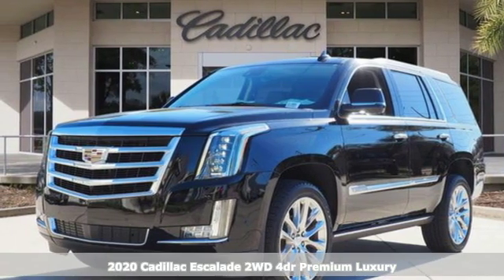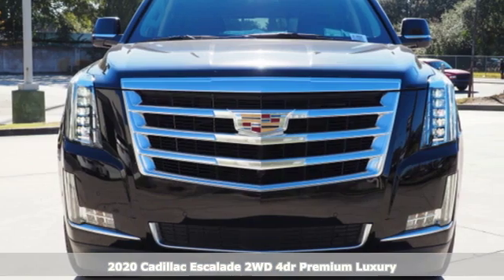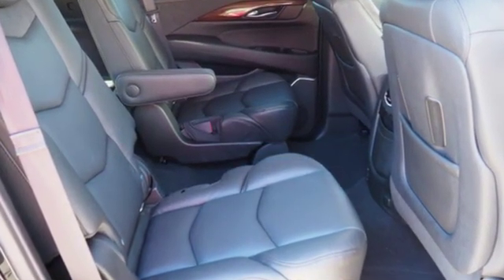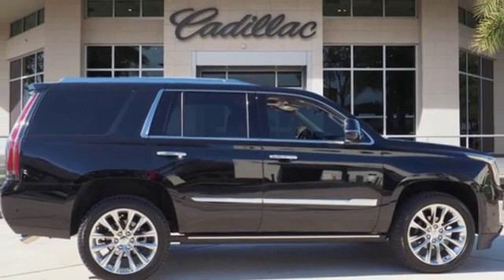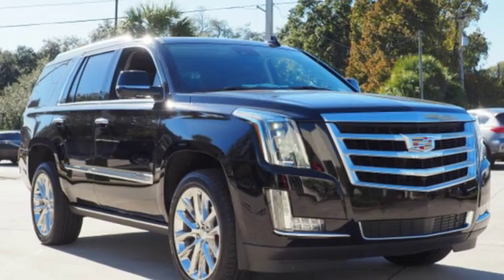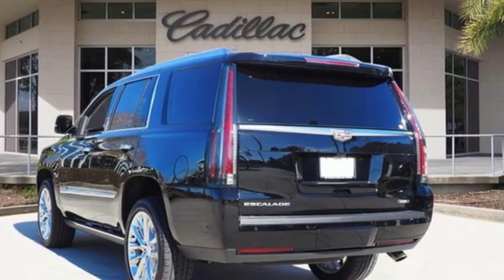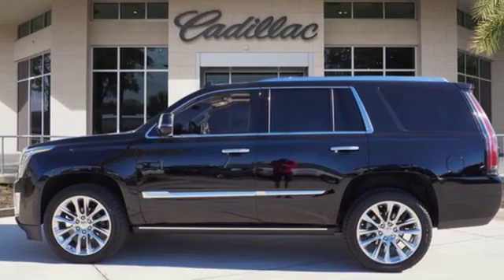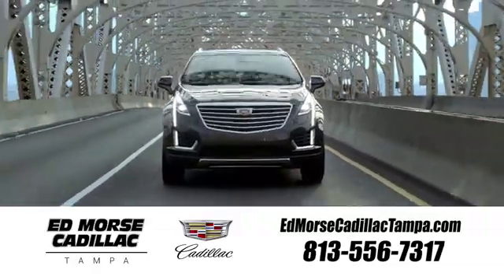New 2020 Cadillac Escalade Tampa FL St. Petersburg, FL LR138668 - SOLD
Year: 2020
Make: Cadillac
Model: Escalade
Trim: Premium
Engine: 6.2l 8 Cylinder Fuel Injected
Transmission: RWD Automatic
Color: Black
Interior: Black
Stock #: LR138668
VIN: 1GYS3CKJ9LR138668

Address:
101 East Fletcher Avenue